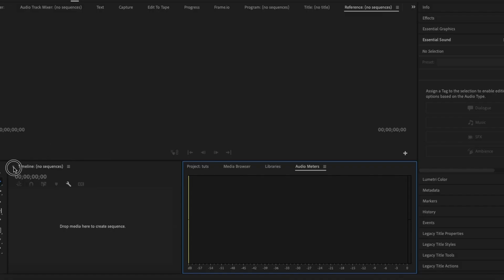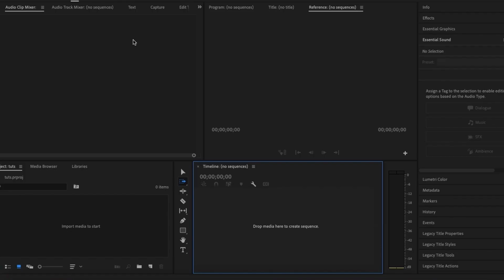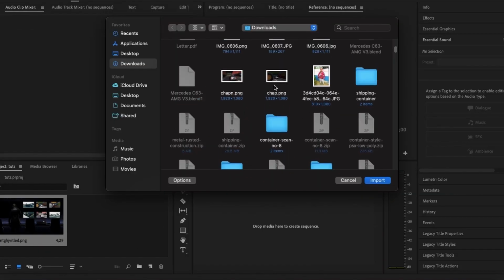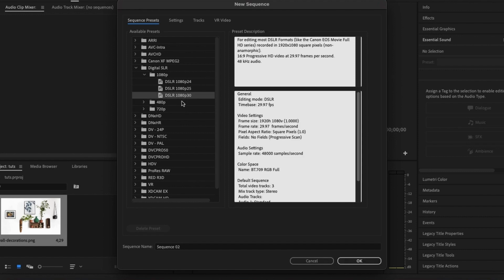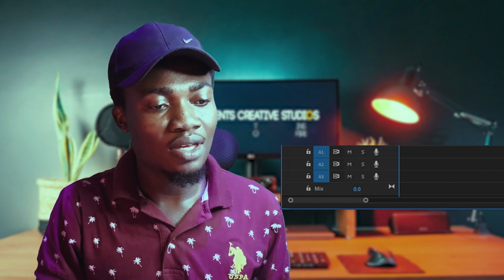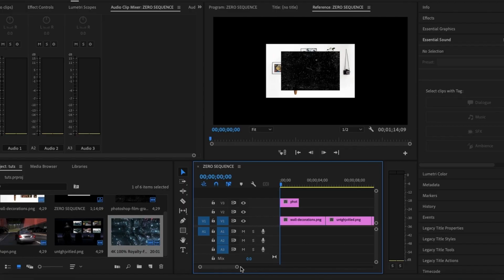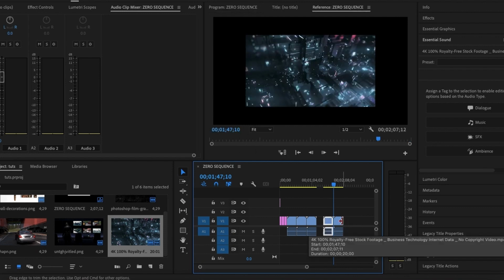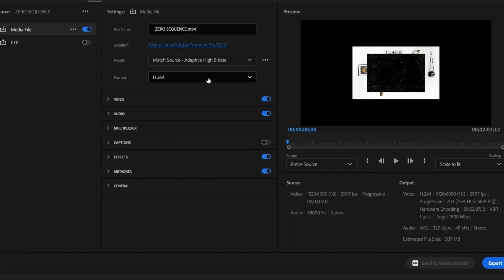HOW TO EASILY EDIT ANY VIDEO IN ADOBE PREMIERE PRO EP1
Beginners Tutorial. This is for any newbie that really wants to become pro editor.